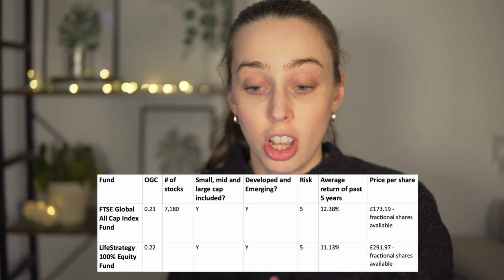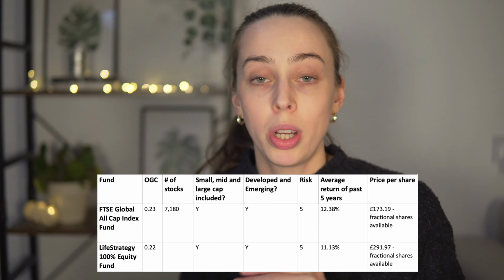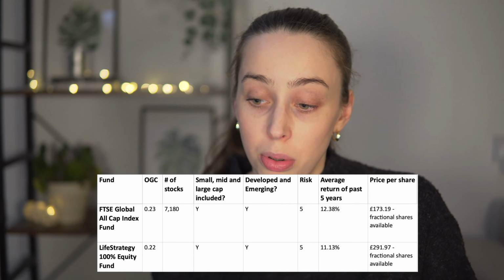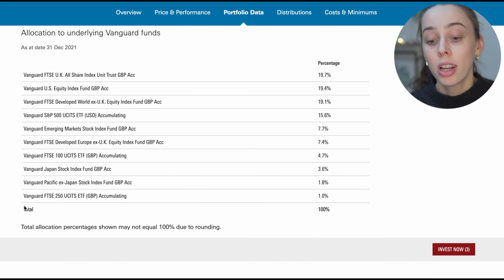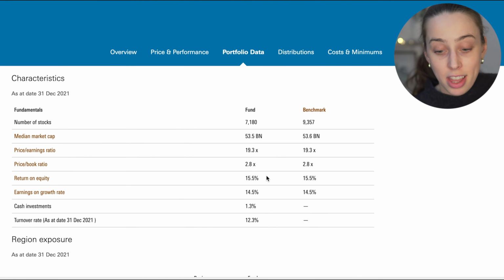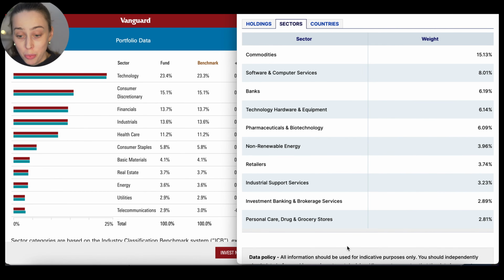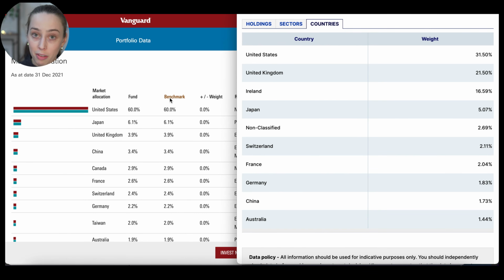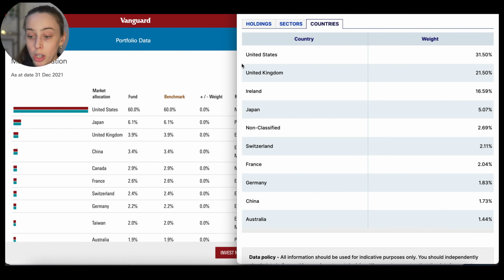Which is the better investment? | FTSE All Cap vs Lifestrategy 100 Fund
The Lifestrategy 100 Fund and the FTSE Global All Cap Index Fund are very similar but which one is the best? There are some key differences that investors should be aware of before picking! Let's summarise the similarities and differences in this video :)

Become a LEGEND today for monthly livestreams with me and early access to all my videos!

❗️Download an example portfolio of funds to get paidover 24 times per year!

Flexible tripod

Books:
Rich Dad, Poor Dad - Robert Kiyosaki
How To Own The World - Andrew Craig